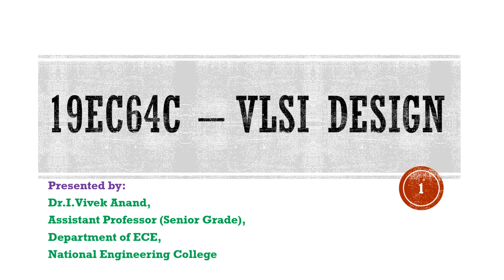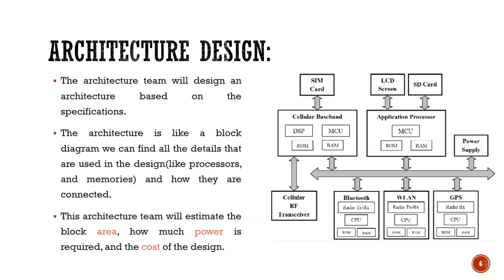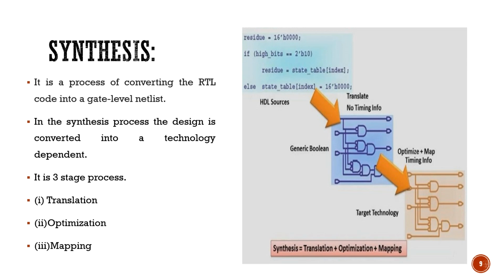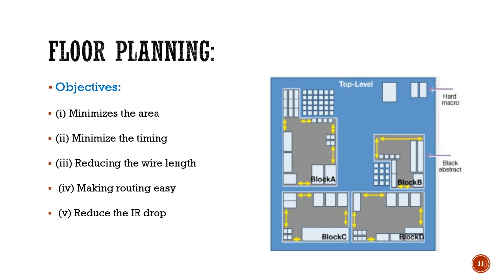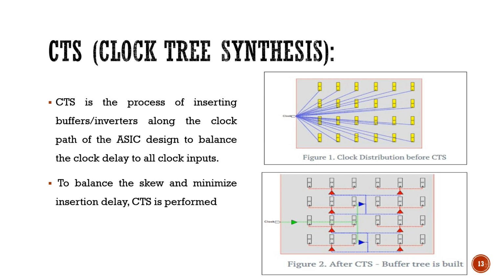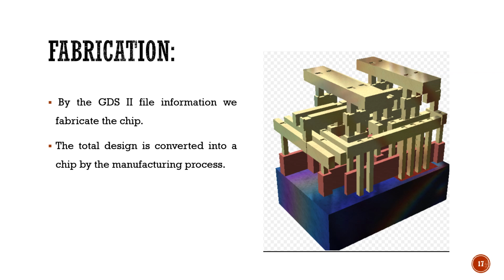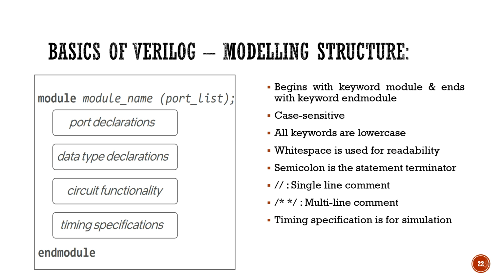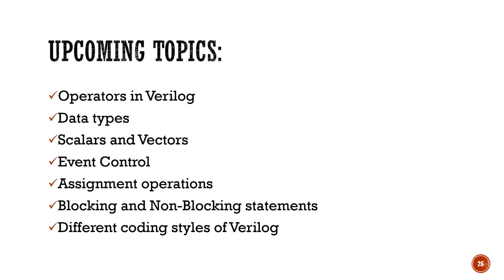Unit V Introduction to Verilog HDL